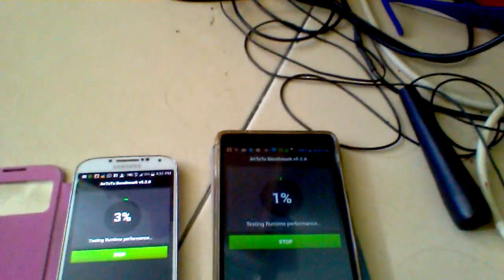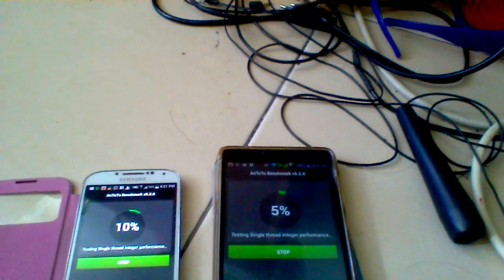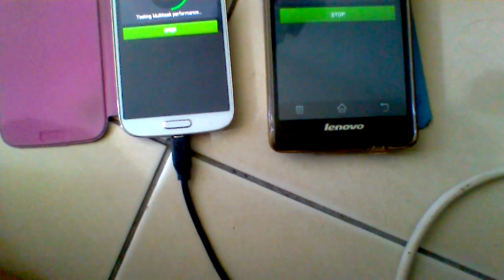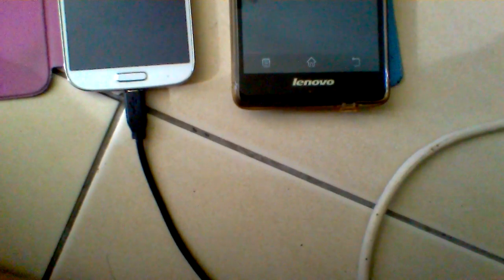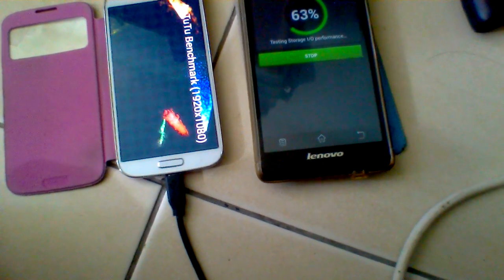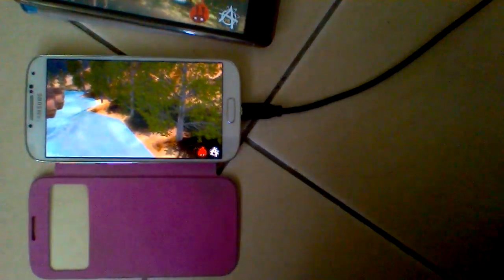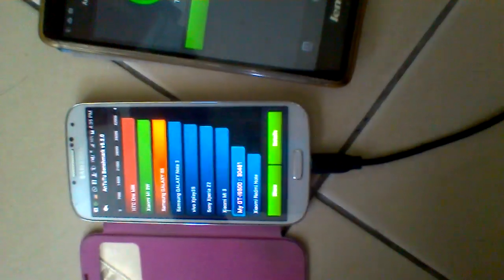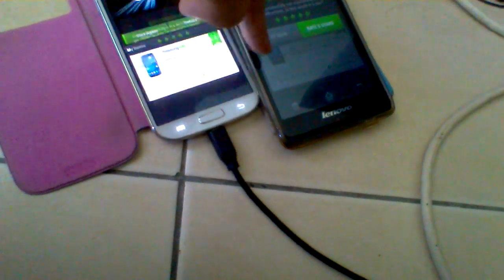Galaxy S4 vs Lenovo A889 antutu benchmark score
I will test 2 times which one have the highest score.